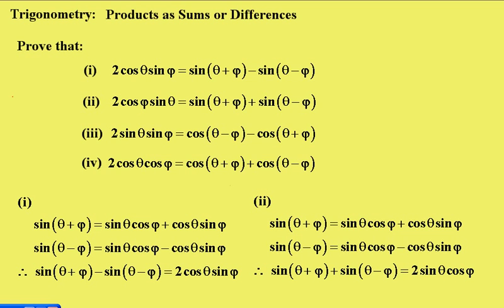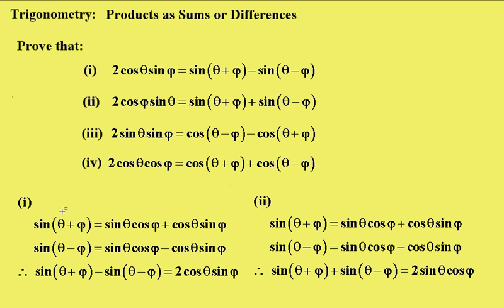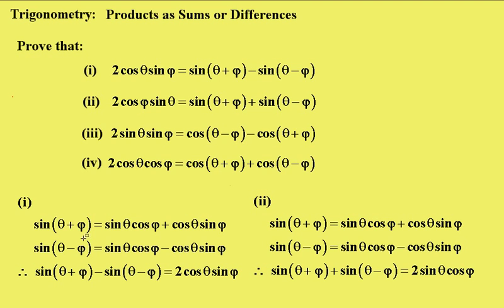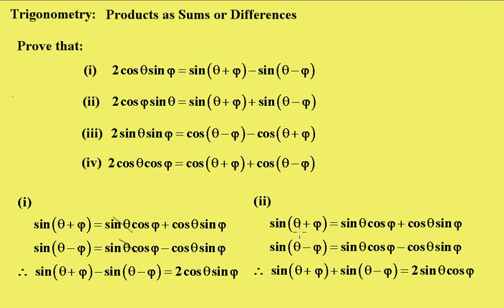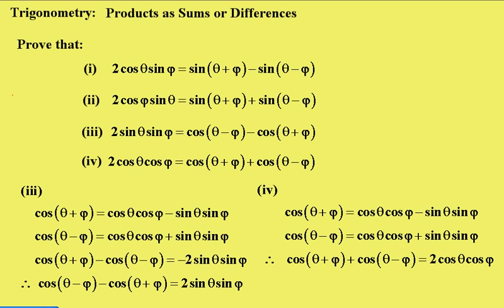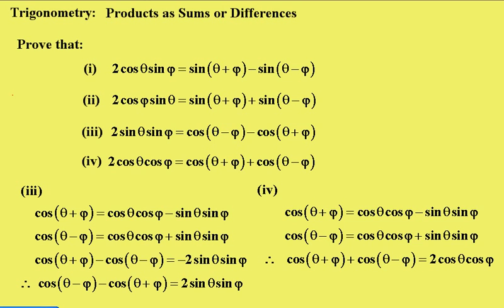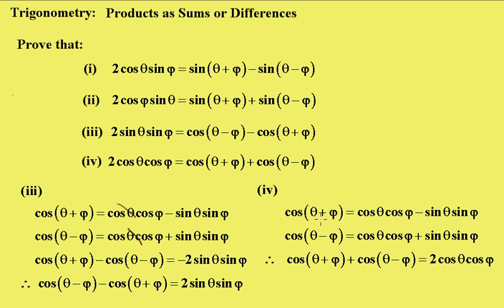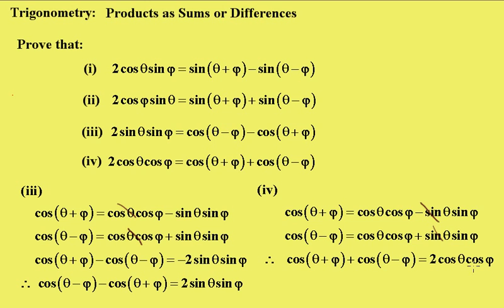Derivation of; sinAcosB, sinBcosA, sinAsinB and cosAcosB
The product to sum and difference trig identities are derived. They are useful for the integration of products because you can change them into sums or differences.
More videos can be viewed at harderhscmaths.com